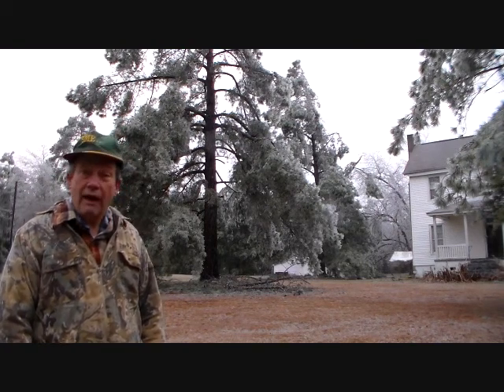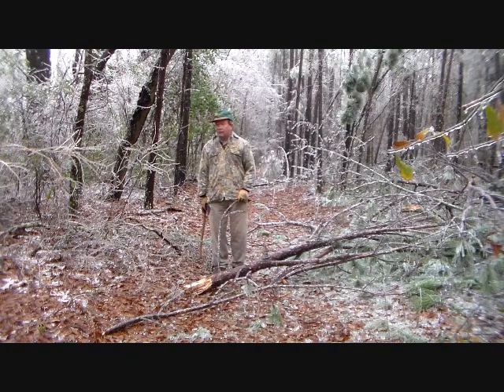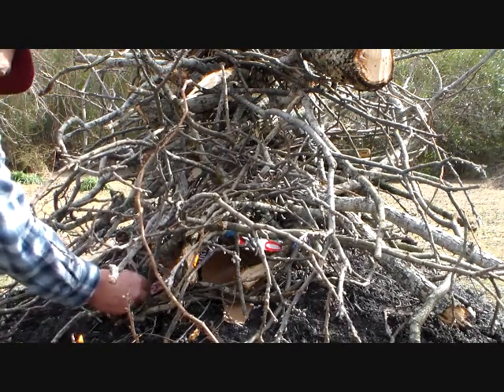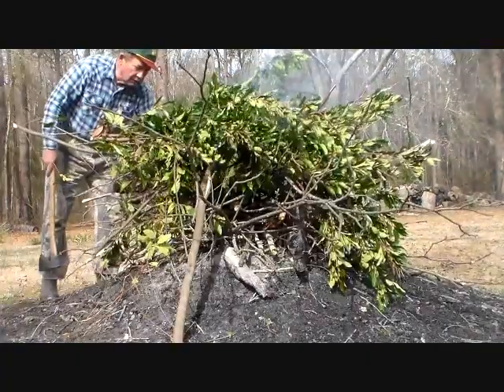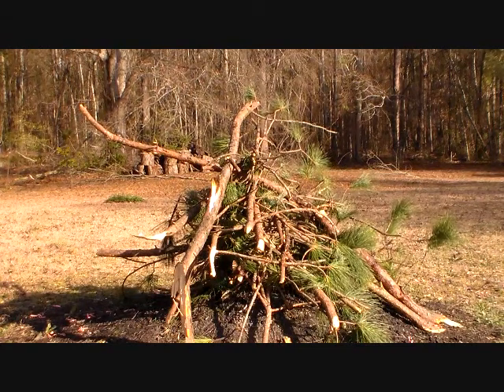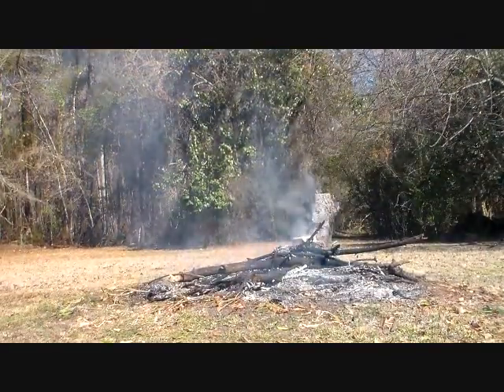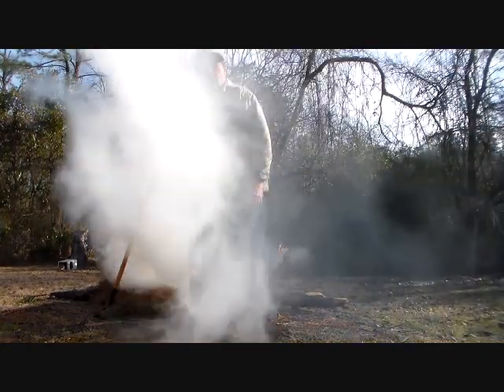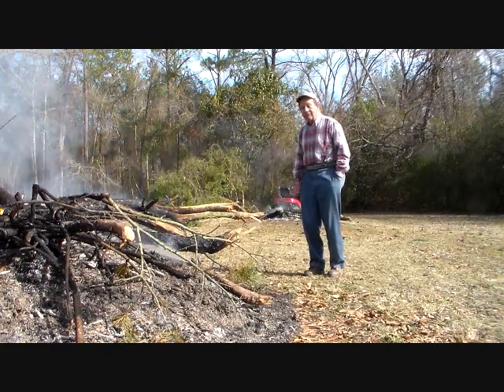Cleaning Up After Ice Storms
Large amounts of tree debris from ice storms may be cleaned up with simple tools by a systematic approach using two burn piles and matching what you burn with weather and wind conditions.